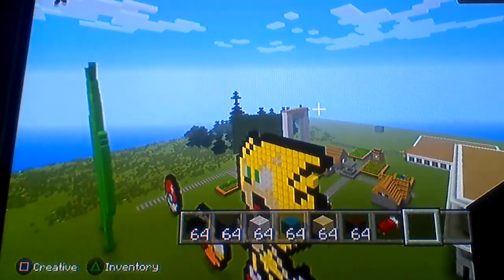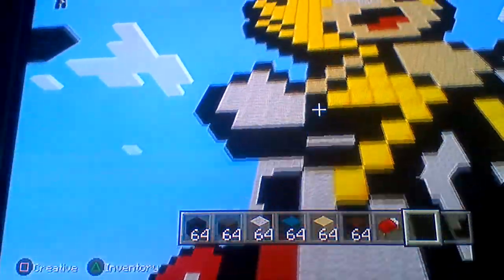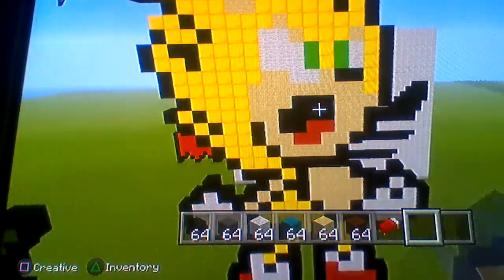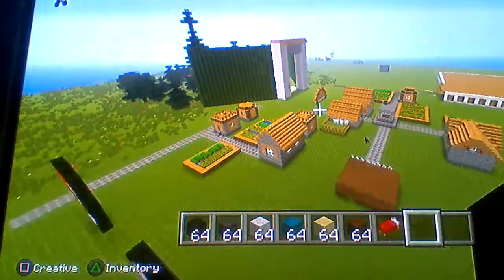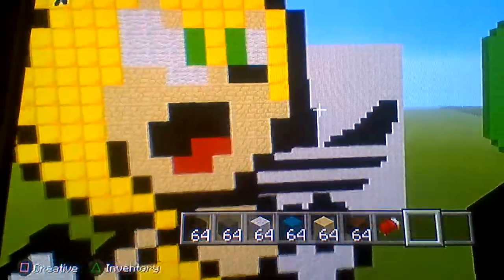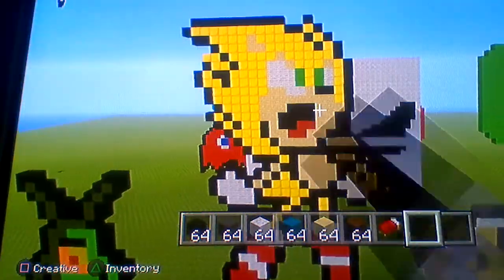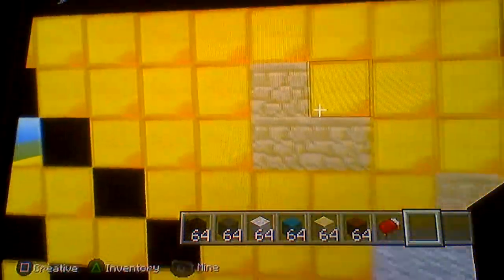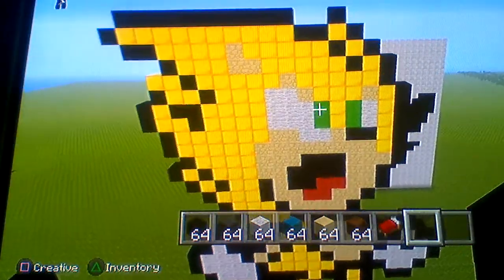Showing my pixel sonic show case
I will be having even more pixels when I make one